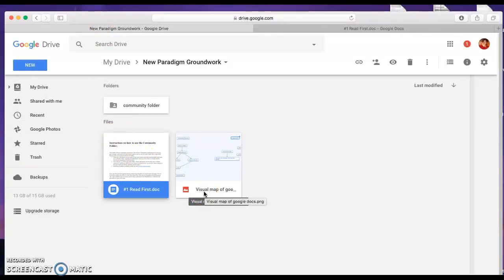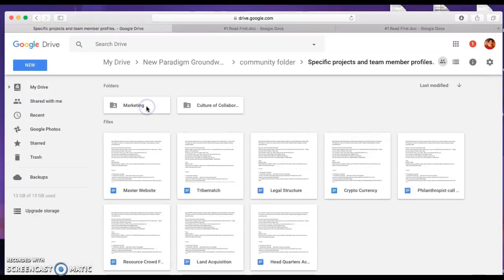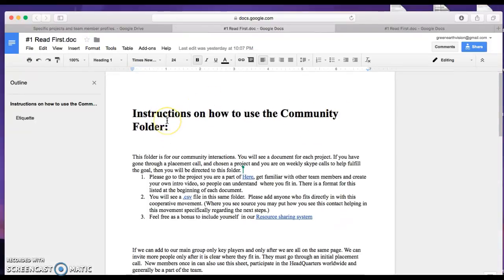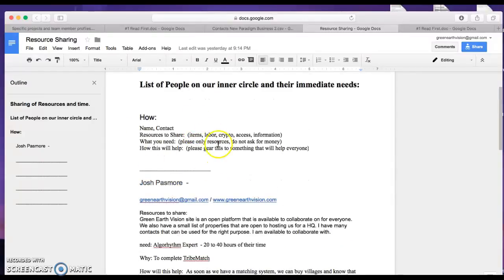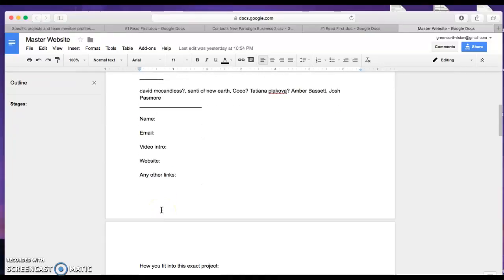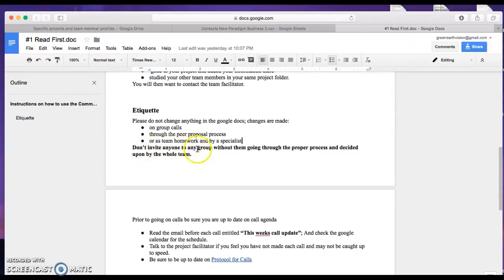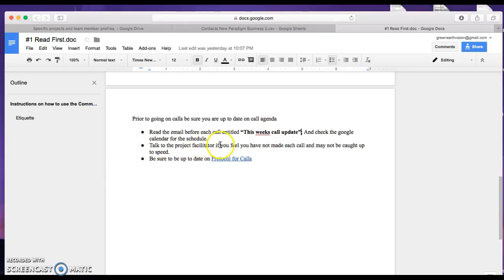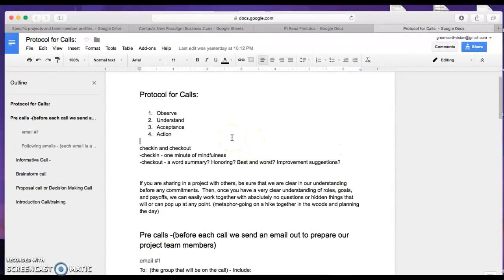Google doc walkthrough for New Paradigm